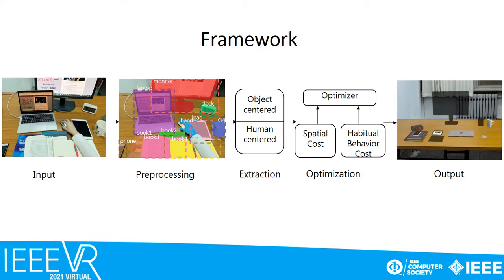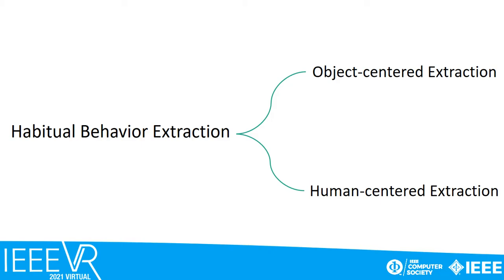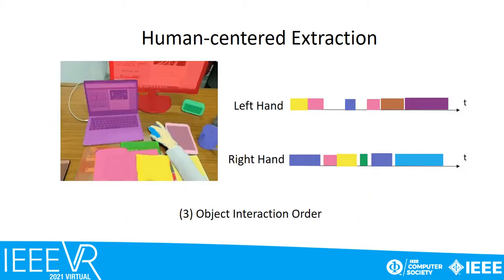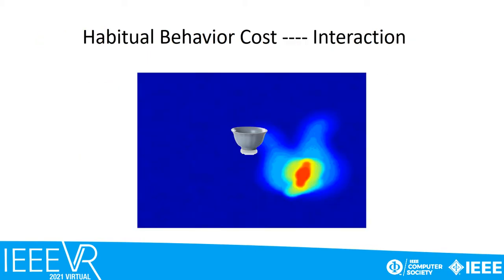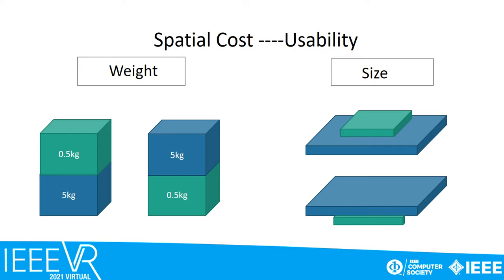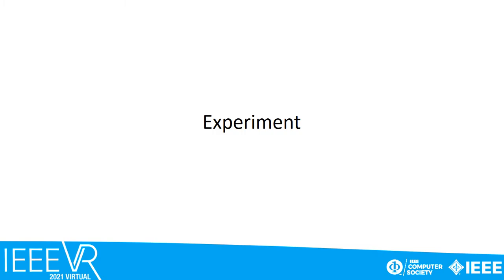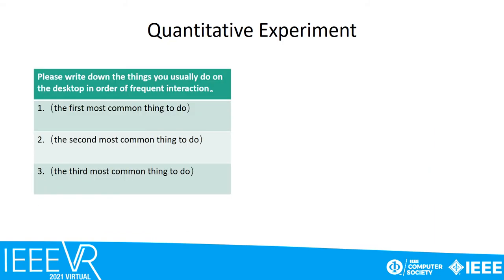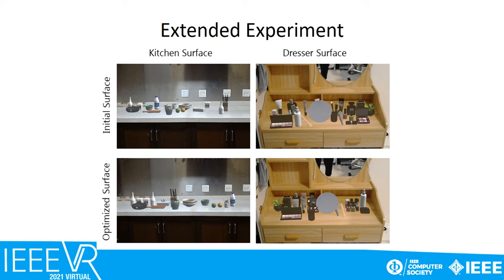Work Surface Arrangement Optimization Driven by Human Activity